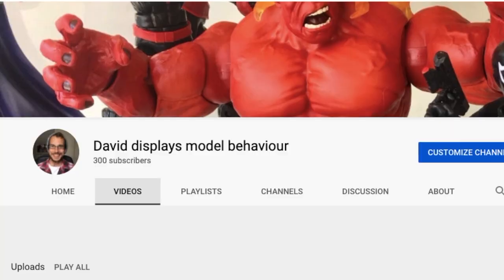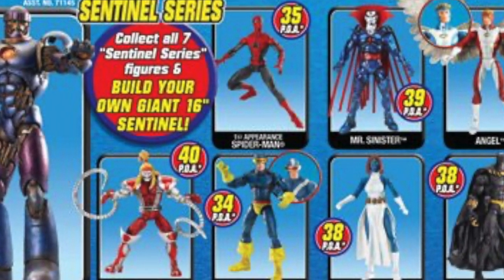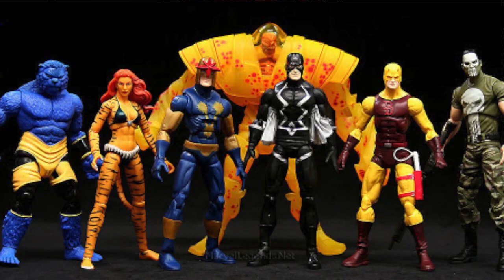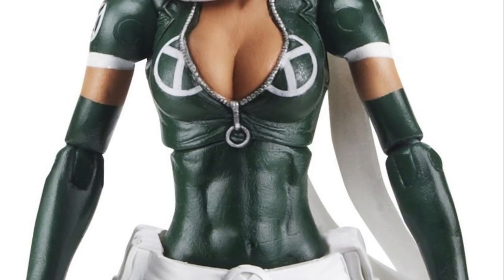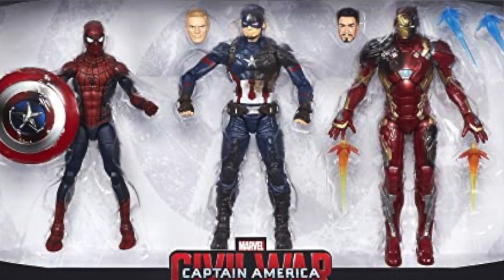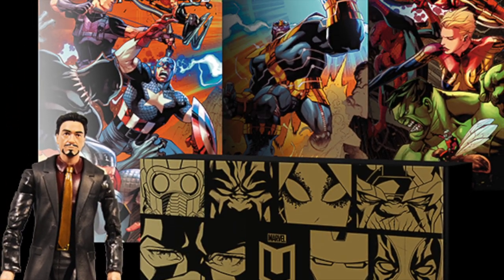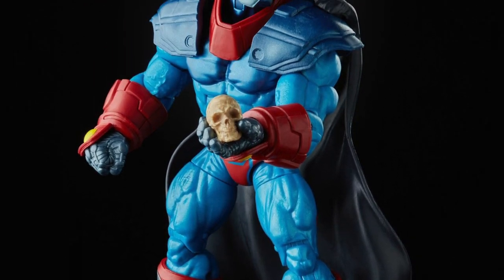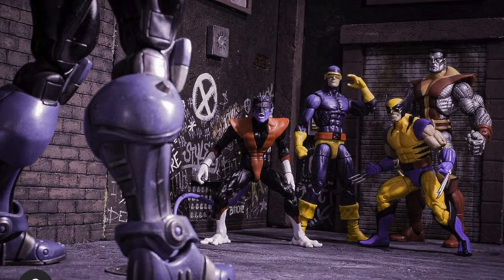101 Facts about Marvel Legends you must know!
Most people don't believe fact 68 is true! (That's not click-bait, to be click bait it would need to be from the Click-bait region of France. This is just sparkling desperation.)

for allowing me permission to use some of their stunning photography throughout this video. marvellegends.net is an incredible resource for literally every Marvel Legend ever produced and is an invaluable archive for all Legends collectors. Can of coke to you gents!